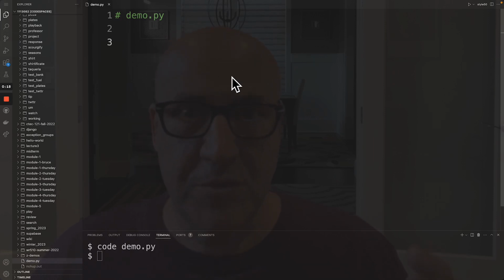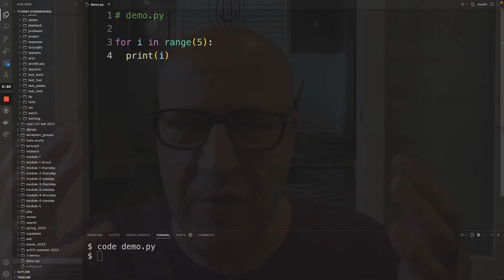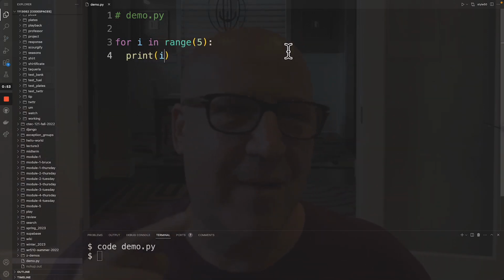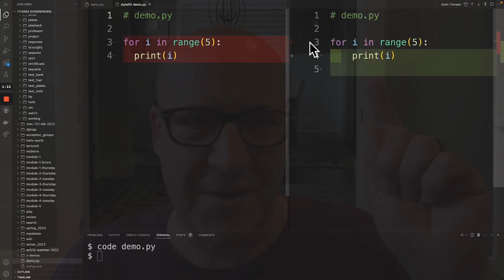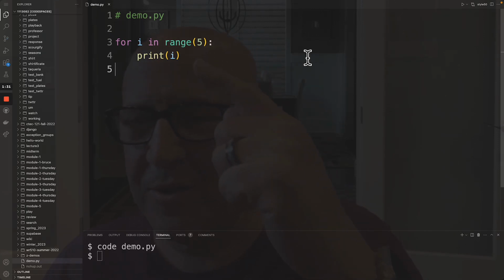New! Graphical Version of style50 in dev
Text from an email sent out by CS50's David J. Malan:

Now available in cs50.dev (formerly code.cs50.io) is a graphical version of style50, thanks to Rongxin! Rather than run style50 at the command line, students can now click a style50 button in VS Code's top-right corner, which will open a graphical "diff," a standard interface for comparing two files, as is common on github.com. Students can then edit the left-hand version to make it look like the right-hand version. Or they can click Apply Changes to make the changes for them.